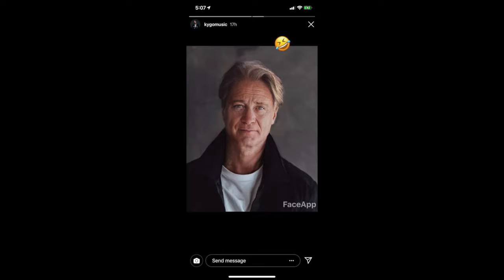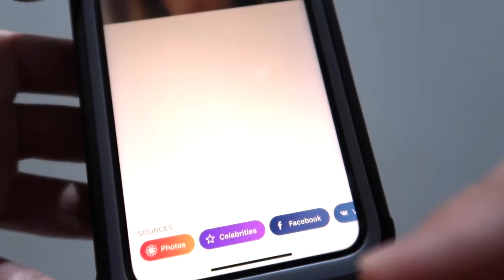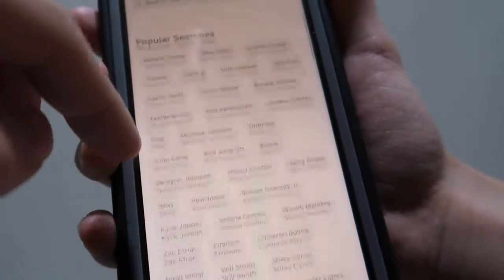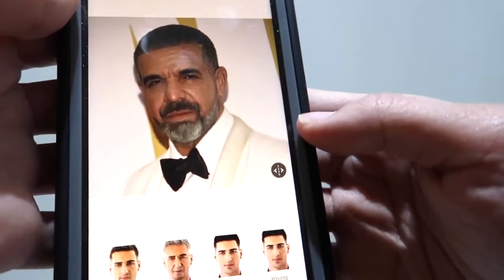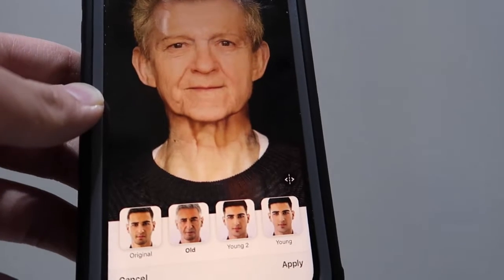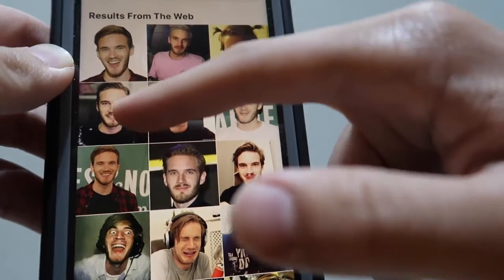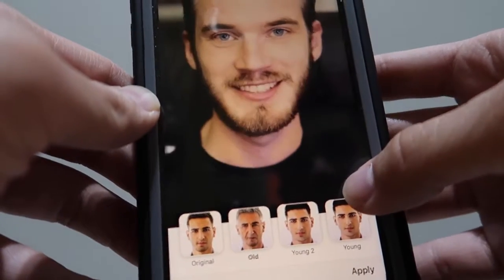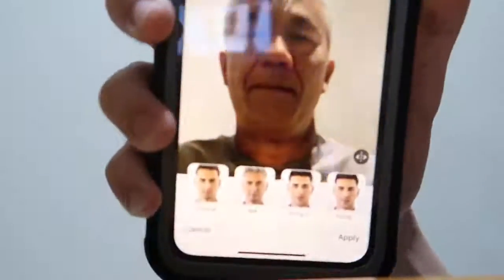YOU GOTTA TRY IT!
Want to know what Drake, PewDiepie, and Tom Holland look as old folks?